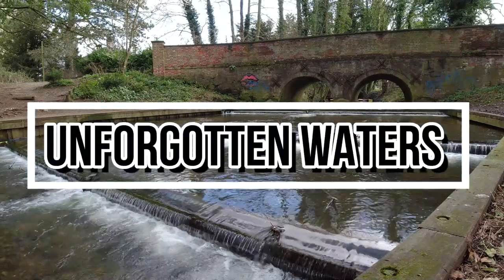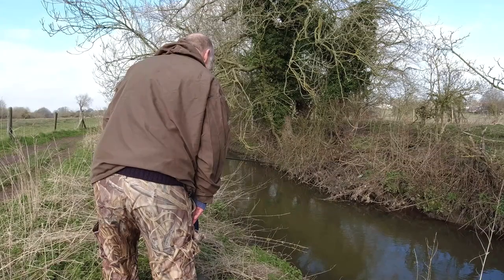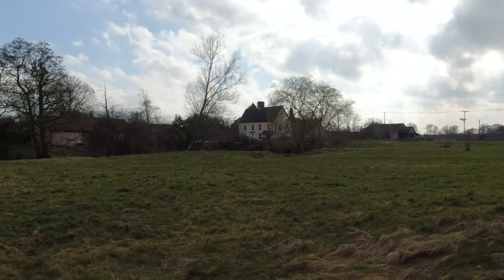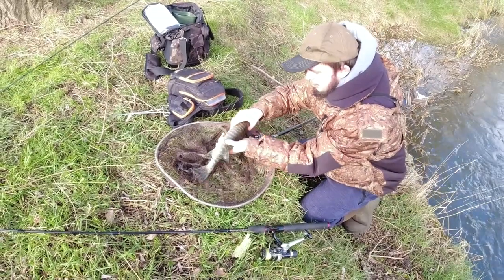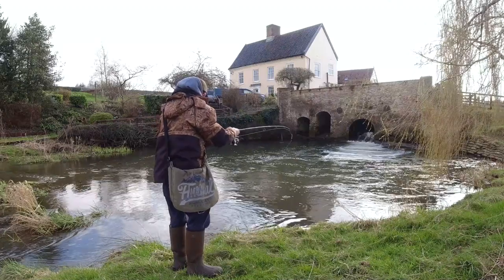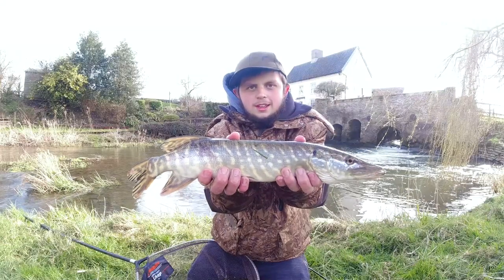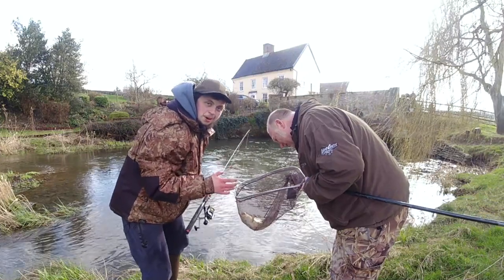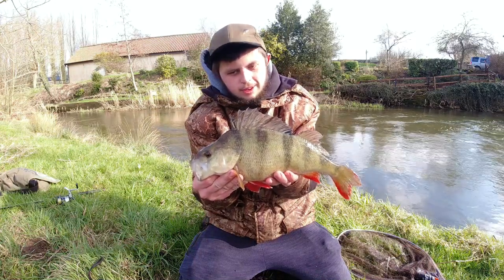Unforgotten Fishing Spots! Norfolk (PB Perch Caught)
Some of the places in this video maybe out of the normal for most anglers these days, however sometimes these places that may have been forgotten about can result in a cracking days fishing!

I really enjoyed this session had a great days fishing!

I hope you enjoyed the video if you did make sure to subscribe and maybe take a look at some of my other videos, if you liked this one you will defiantly like the others :)

(This video was recorded before the closed season)